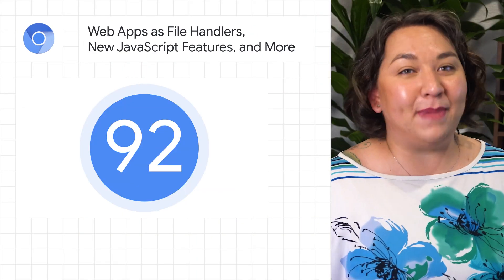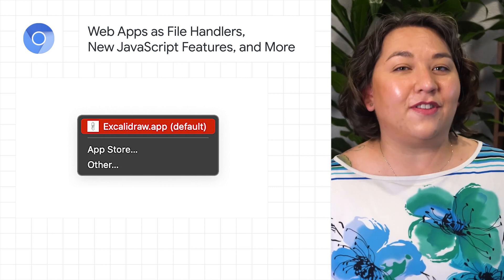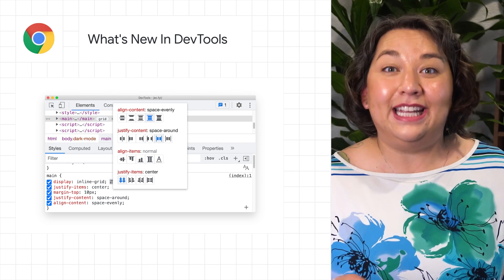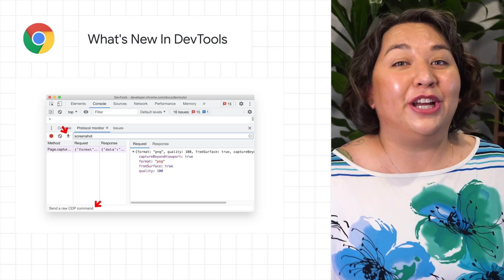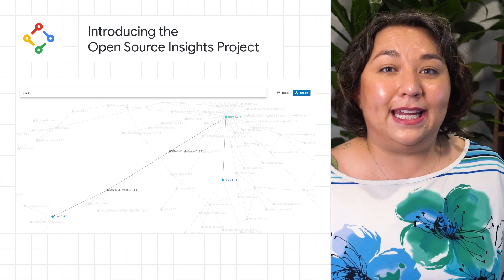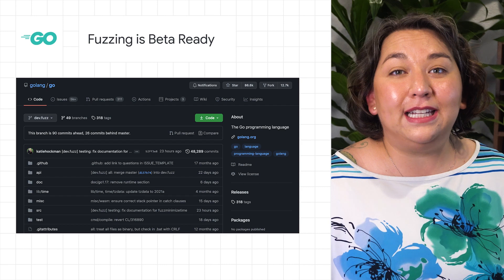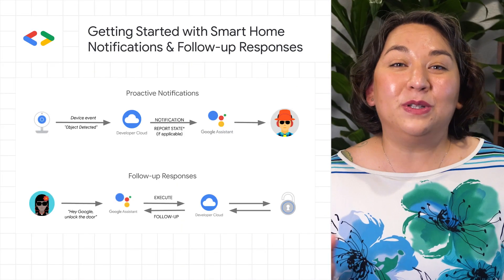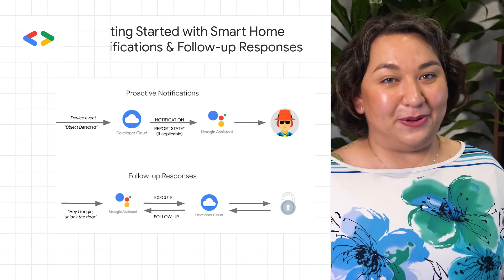Chrome 92 beta, Open Source Insights, Smart Home notifications, and more!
0:00 - Chrome 92 beta
0:43 - What's New In DevTools (Chrome 92)
1:16 - Introducing the Open Source Insights Project
1:46 - Fuzzing is Beta Ready: The Go Blog
2:11 - Getting Started with Smart Home Notifications and Follow-up Responses
2:32 - Please remember to like, subscribe, and share!

Here to bring you the latest developer news from across Google is Developer Advocate Jessica Earley-Cha. Tune in every week for a new episode, and let us know what you think of the latest announcements in the comments below! 😃